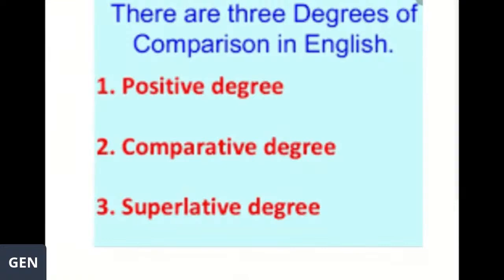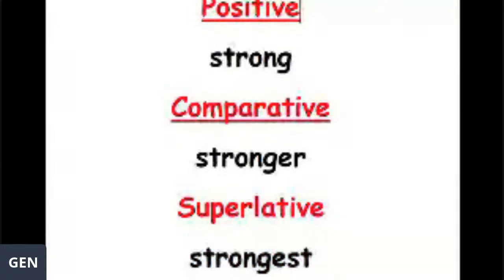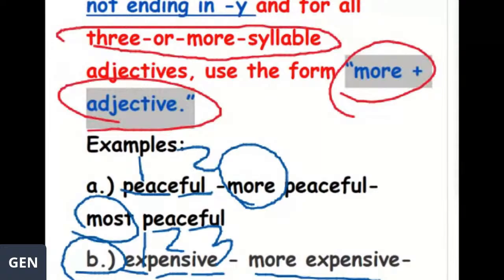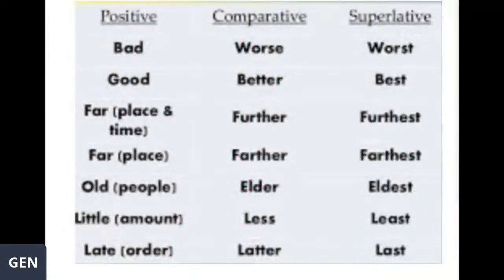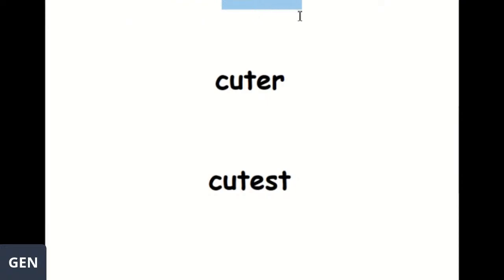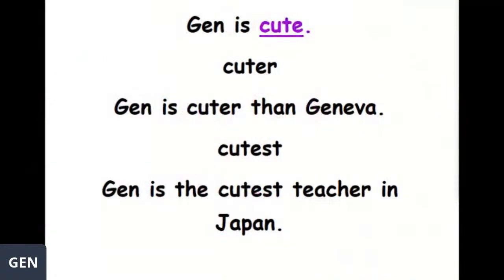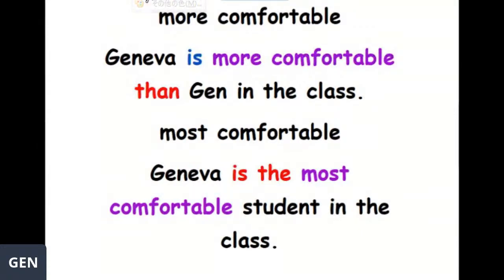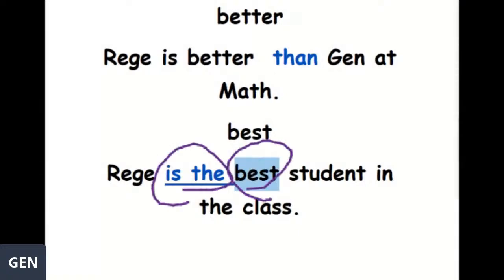ADJECTIVES (You will master these in just minutes ❗ Very easy to understand❗)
Adjectives are describing words!
examples: strong - stronger - strongest
                 : expensive - more expensive - most expensive
                 :Good - better - best
Three types of Adjectives in English.
Very useful in English speaking and in writing. Learn with me, and YOU will master them in minutes and you will be very comfortable using them.